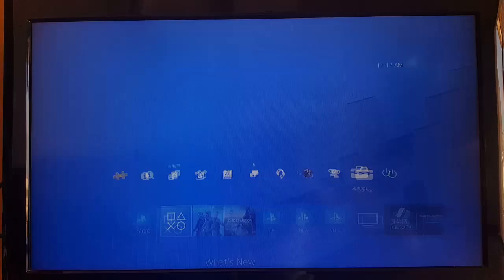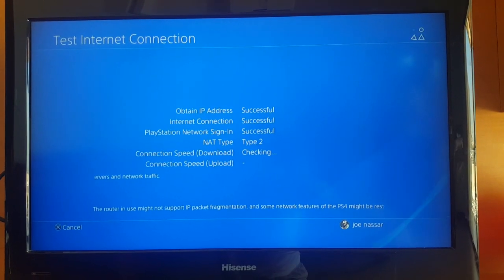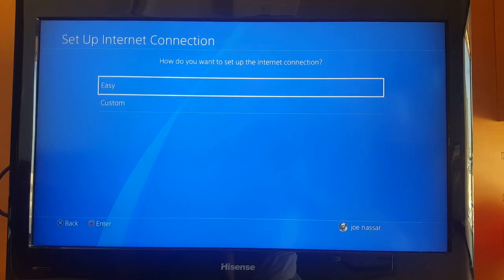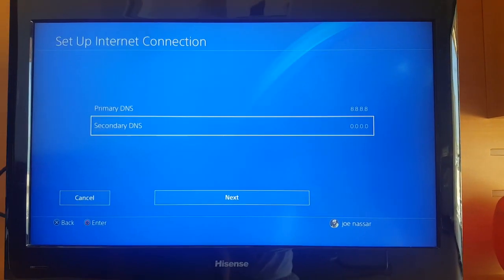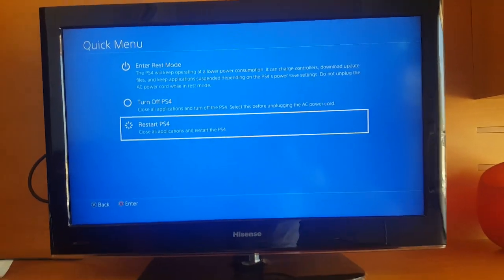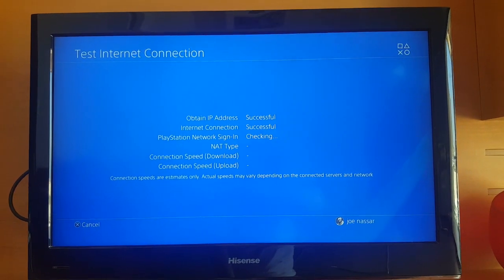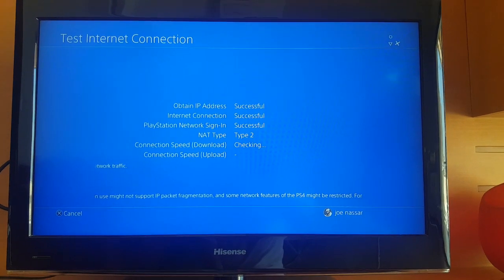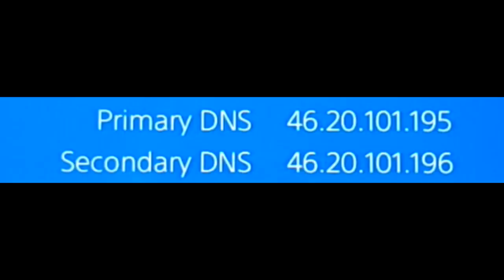BEST INTERNET SETTINGS FOR YOUR PS4 - HIGH SPEED & NO LAG (2018)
BEST INTERNET SETTINGS FOR YOUR PS4 - HIGH SPEED & LOW PING (2018) by JAWneS ! No more LAG !

This video answers the following questions :
How to improve internet connection
how to maximize your internet connection
fast internet on ps4
speed up internet connection on ps4
3 ways to fix internet connection
reduce lag
fast internet speed on playstation
solve slow connectivity issues
reduce ping lower
get 4 bars online
reduce lag in online games
make internet connection better
wired connection